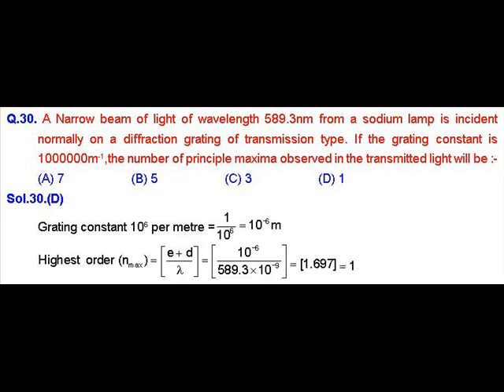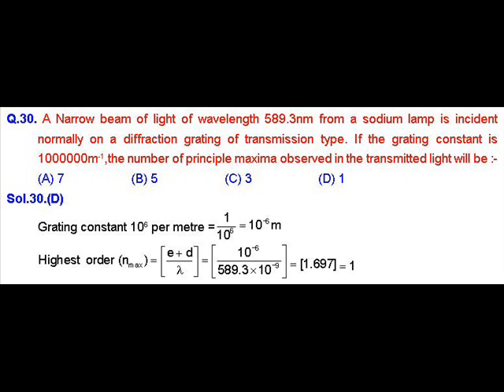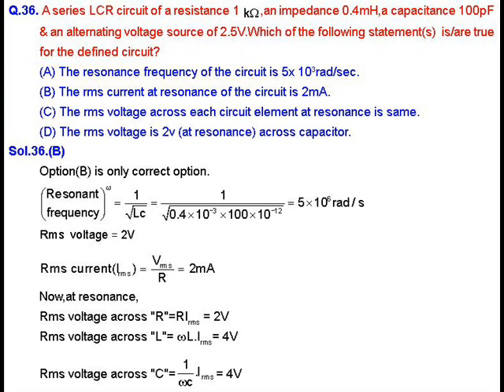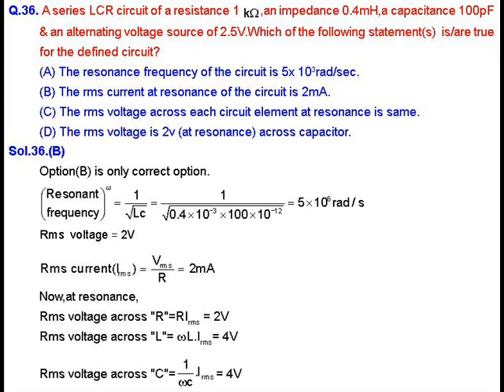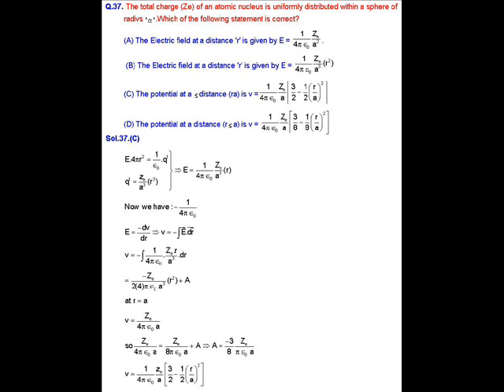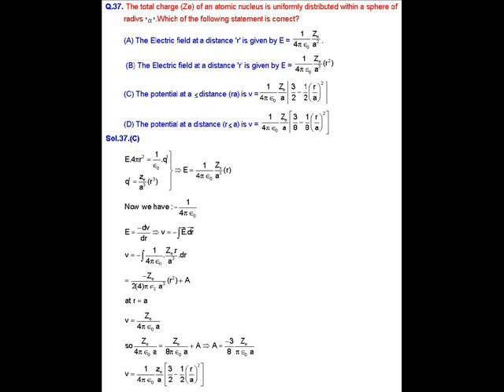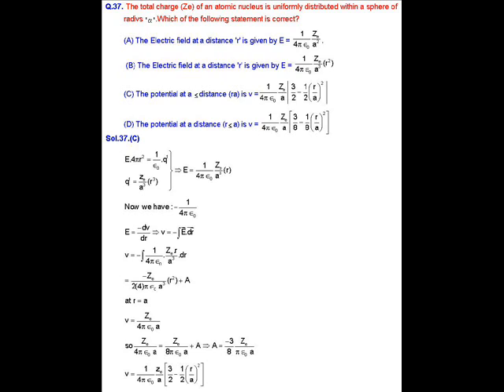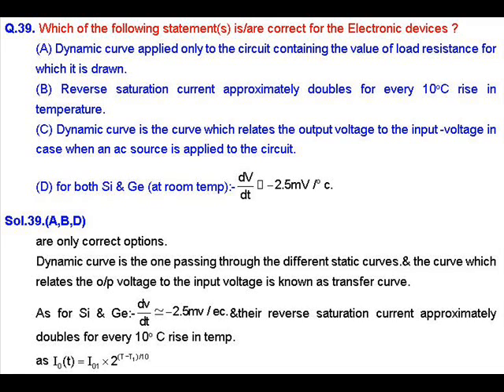IIT JAM 2018 PHYSICS AITS 3 (5 NOV 2017)- SOLUTION 5 by VPM CLASSES